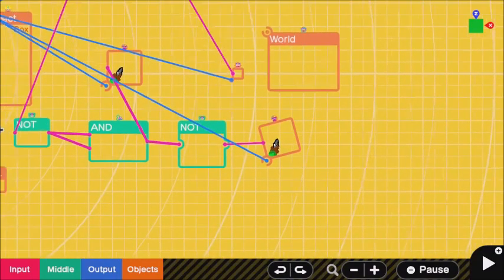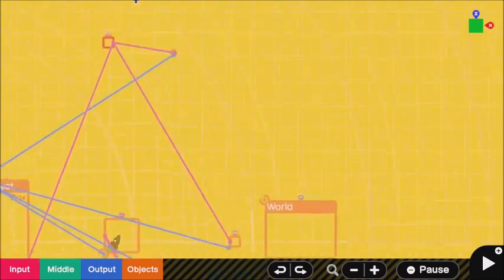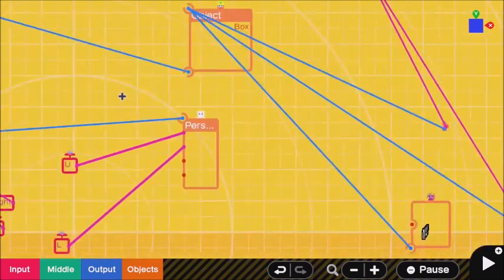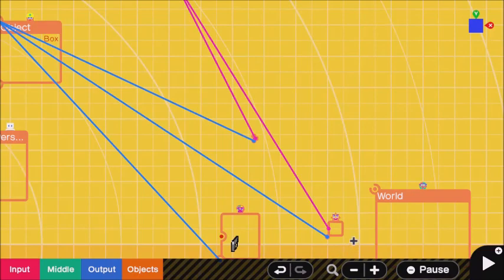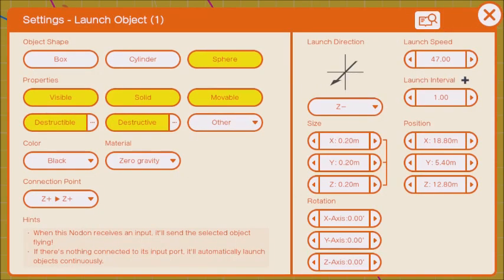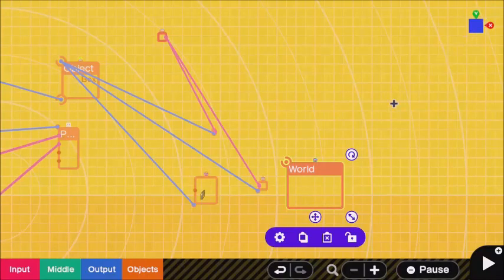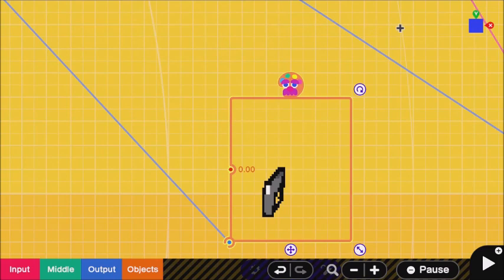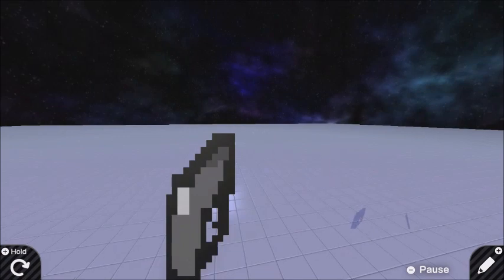Game Builder Garage Fps Guns Tutorial Animation and Health bar Set Up (how to make weapons)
this is a game builder How to make weapons tutorial. it will explain pixel art guns sort of like the old doom 64 games